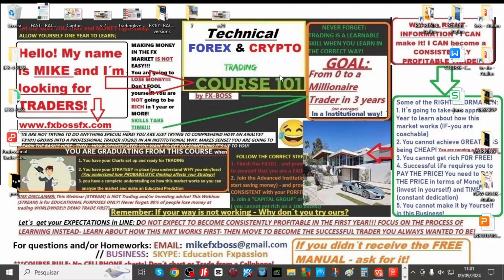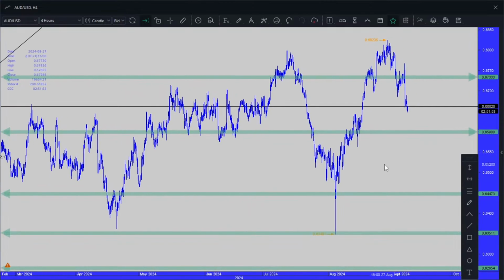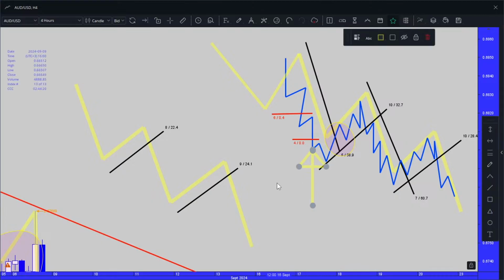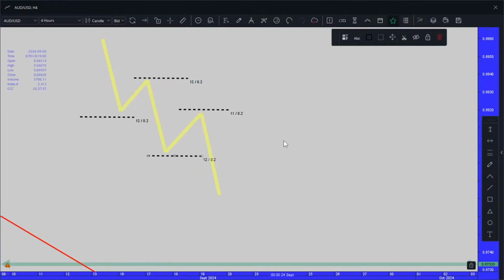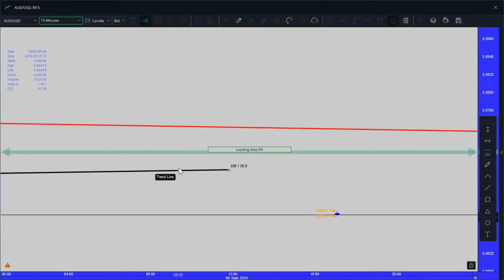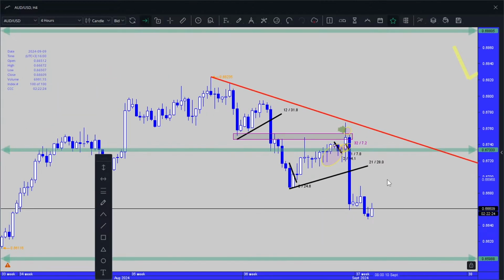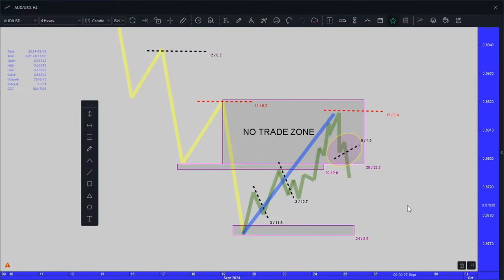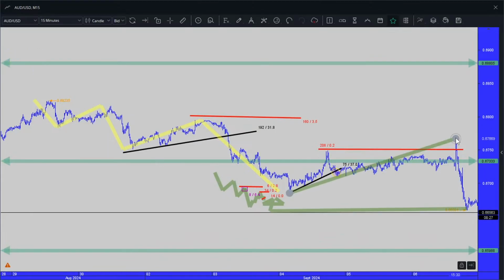TRADING SUPPORT/RESISTANCE/PIVOT POINTS: How to trade Support in Downtrend